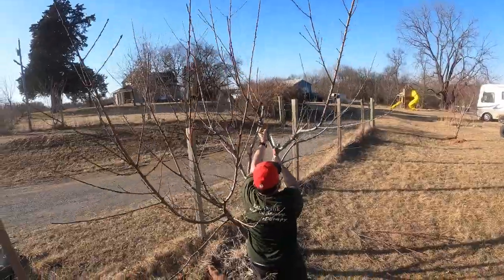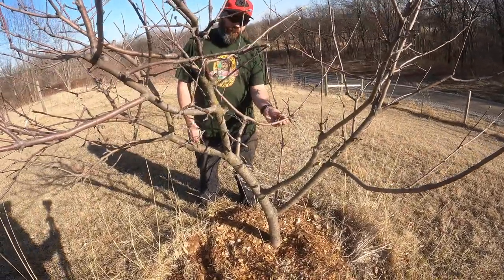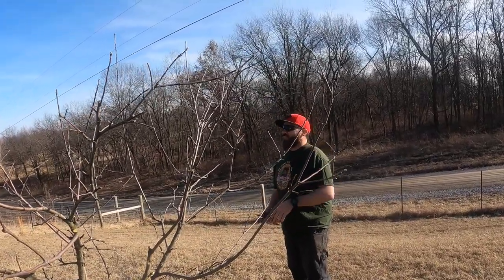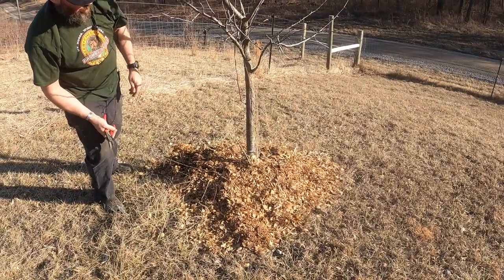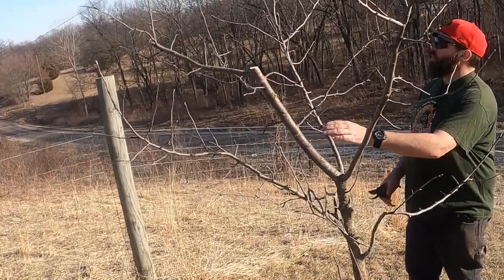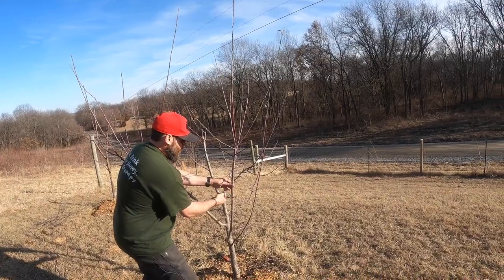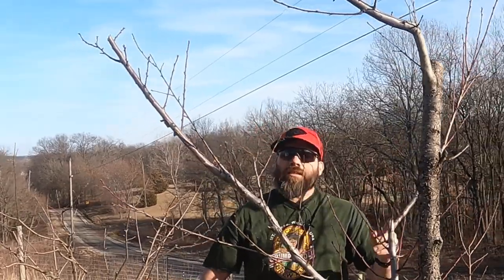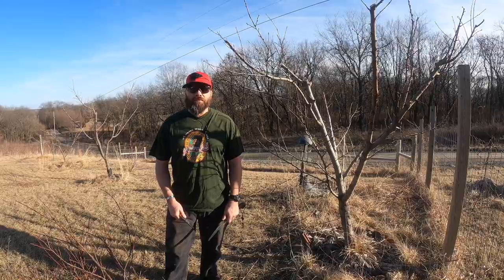Homestead Orchard - Winter Pruning Fruit Trees| Apple and Peach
Late winter means it is time to trim up our apple and peach trees in our small orchard. This winter pruning will help keep manage the size of our trees and help our trees become healthy and productive!

We are a brand new YouTube channel documenting our journey to become more self-sufficient.